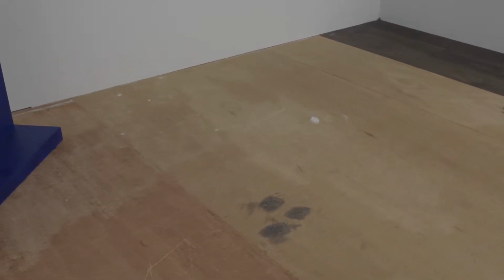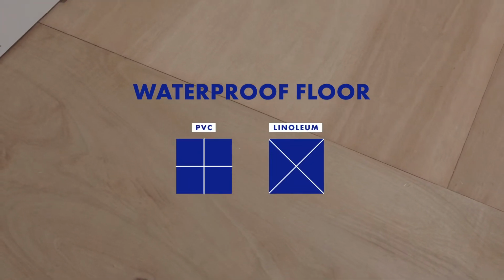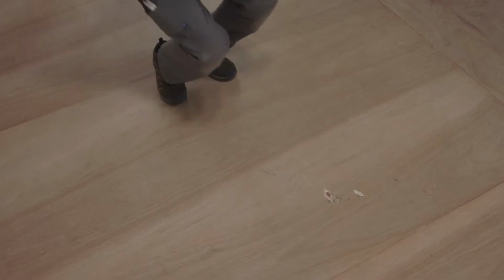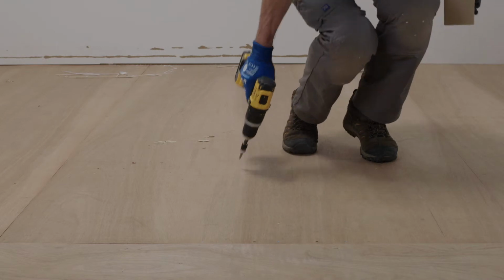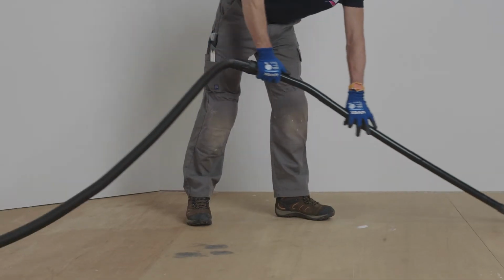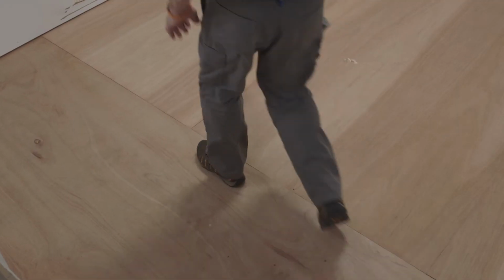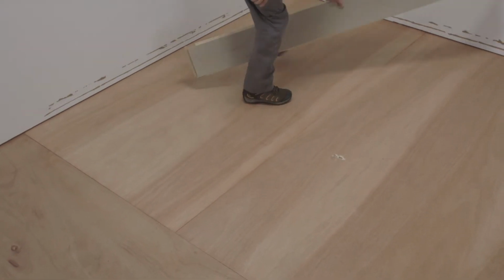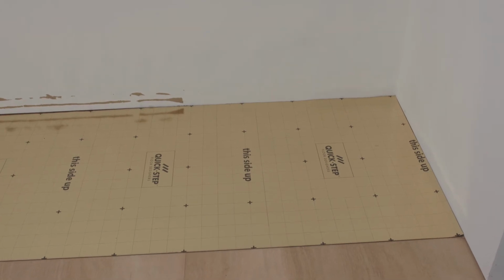Quickstep : How to prepare your subfloor - FlooringSupplies.co.uk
This video gives key information on how to prepare your subfloor for installing your new floor.